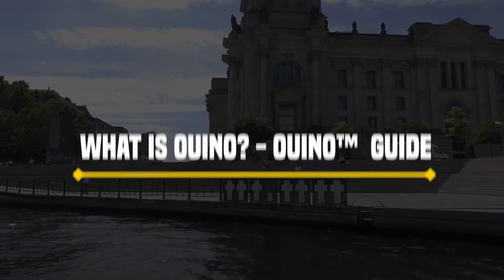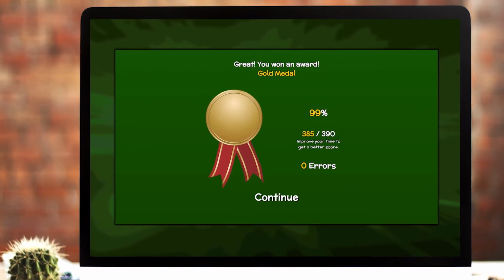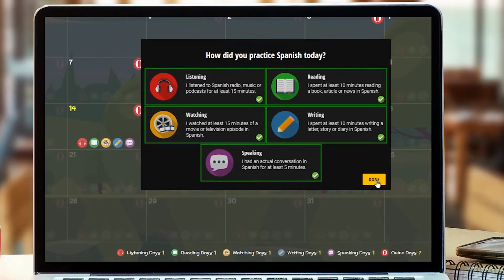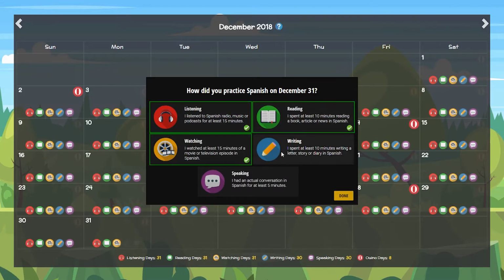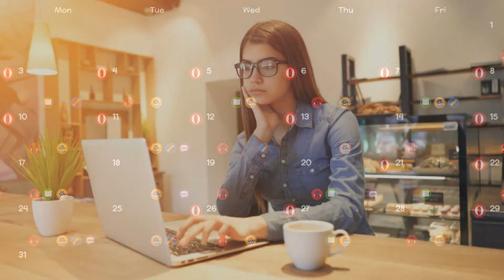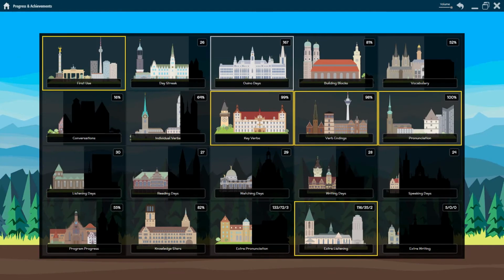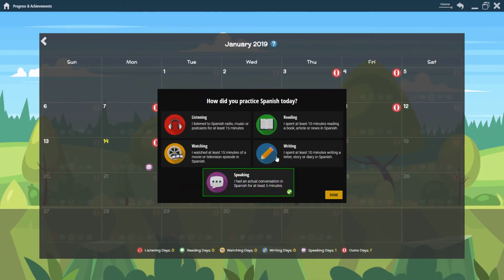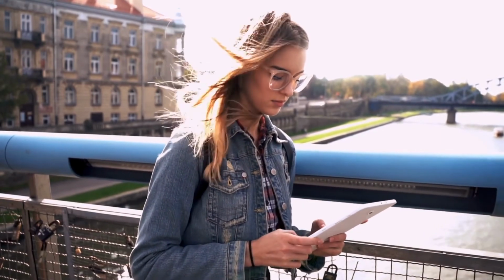Learning a Language with OUINO™ - The Calendar (and other cool stuff)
We are making this new video series to better show our users how to use OUINO to its full potential. We'll try to release a new video from this series every week.